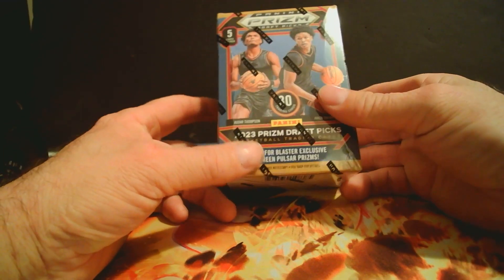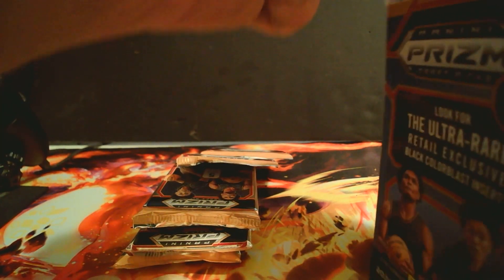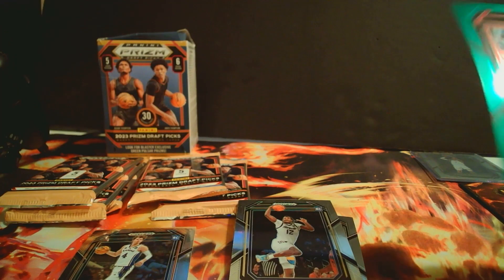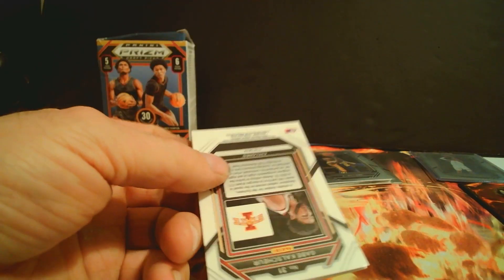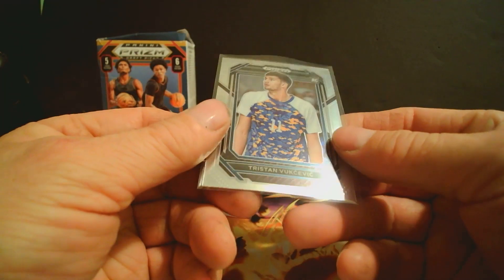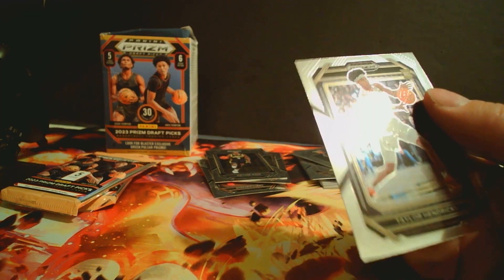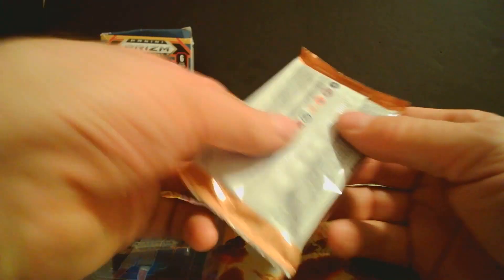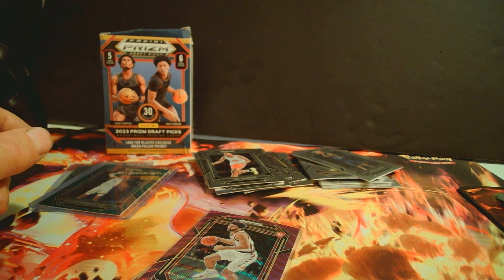looking for some Victor Wembanyama cards.We get lucky.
2023 Panini prizm draft picks blaster box opening.